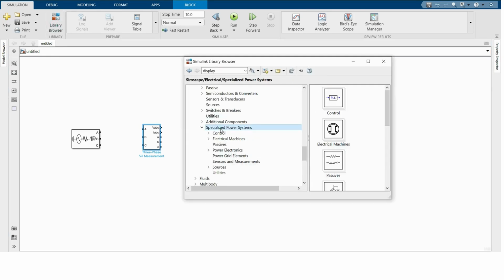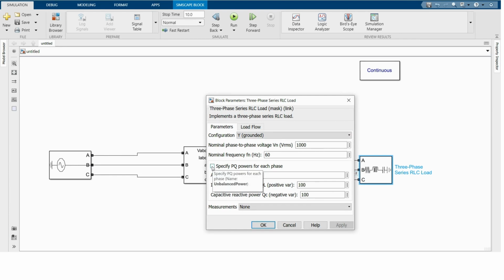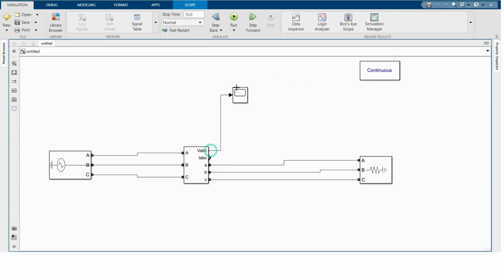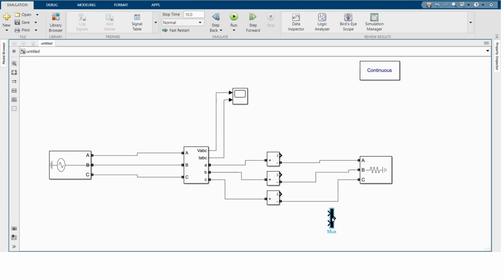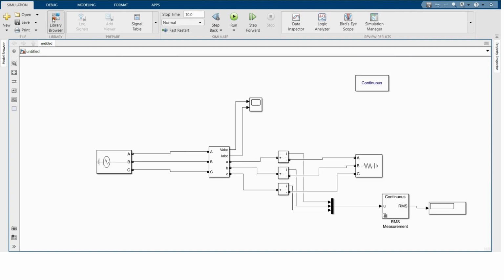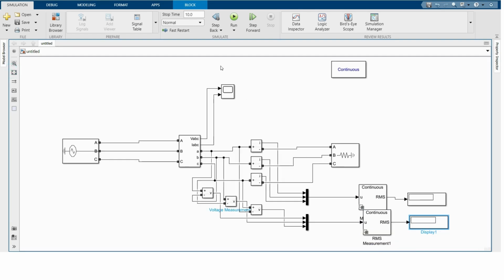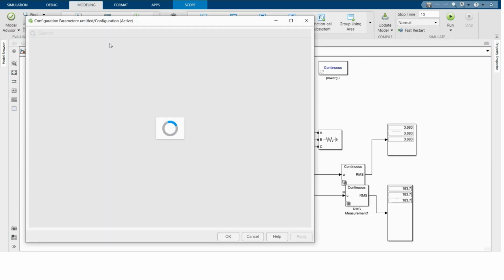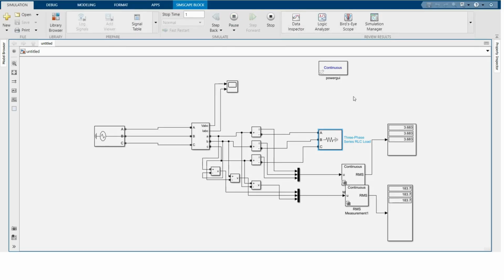Y Y balanced configuration using Simulink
How to simulate y -y balanced configuration in Simulink
Y-Y Balanced Configuration Simulation with Simulink
How to Simulate Y-Y Balanced Configuration for Power Systems
Y-Y Balanced Configuration Simulation using Simulink
Y-Y Balanced Configuration Simulation
Understanding Y-Y Balanced Configuration: Simulink Simulation
Simulating Y-Y Balanced Configuration in Simulink: Power System Analysis Made Easy
Simulating Y-Y Balanced Configuration Using Simulink